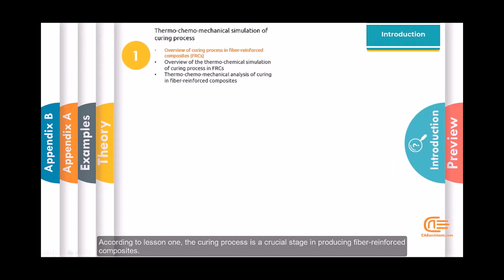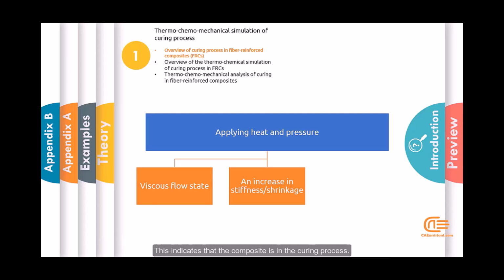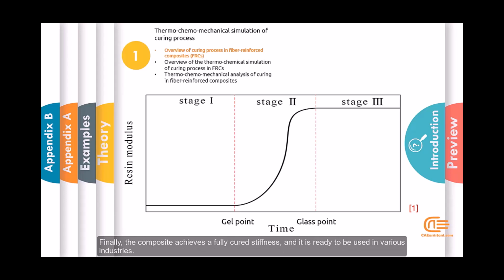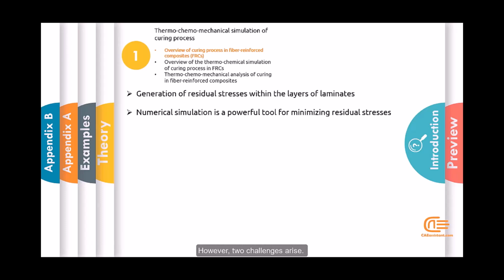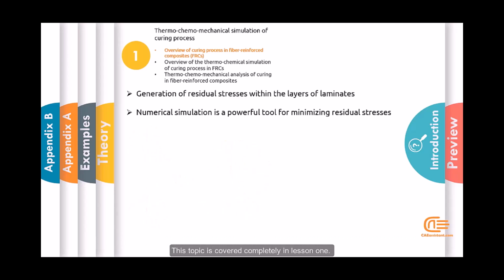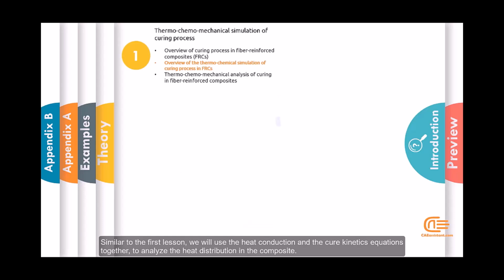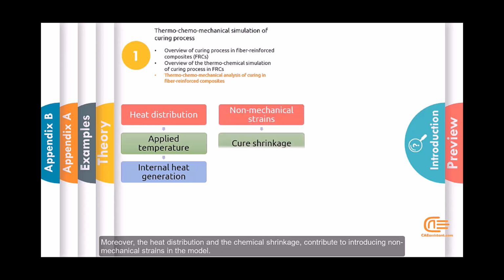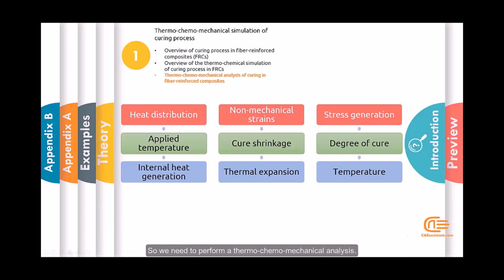4- Thermo-chemo-mechanical simulation of curing process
In this video, we continue our deep dive into the composite curing process, focusing on how heat, chemical reactions, and mechanical behavior interact during curing. Building on Lesson 1, we now explore how to develop a thermo-chemo-mechanical model — a crucial step for accurately predicting stress, shrinkage, and heat distribution in fiber-reinforced composites.

You’ll learn:
✅ The stages of the resin curing process — from viscous flow to gel and glass points
✅ Why curing temperature and internal chemical reactions must be modeled together
✅ How numerical simulation helps analyze heat distribution and predict residual stresses
✅ The fundamentals of coupling thermal, chemical, and mechanical fields in one model
✅ How the degree of cure and temperature influence stress and material quality

Also, you can get FREE info in our complete blog about Curing and Curing simulation: